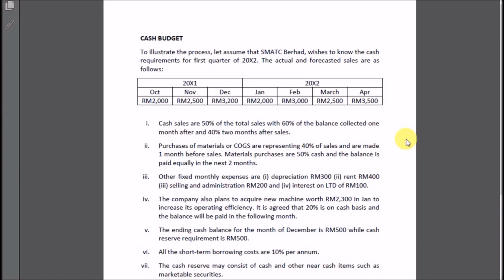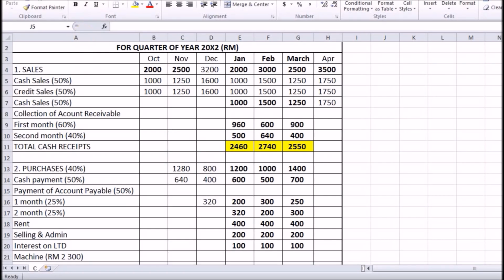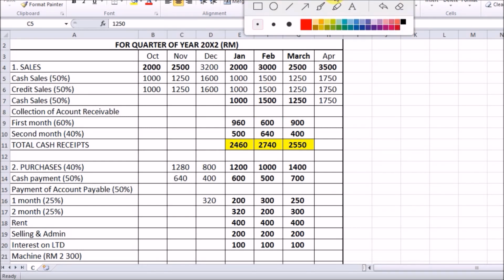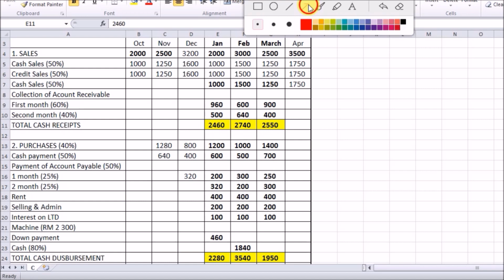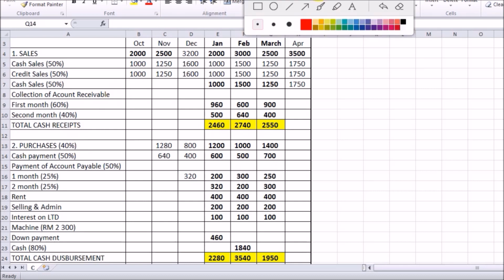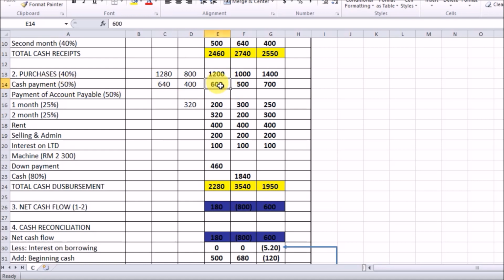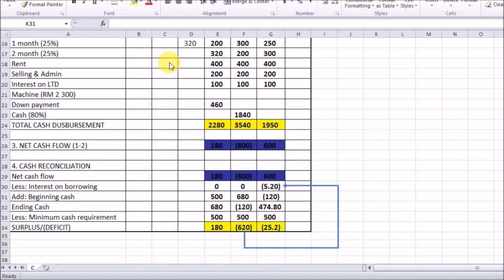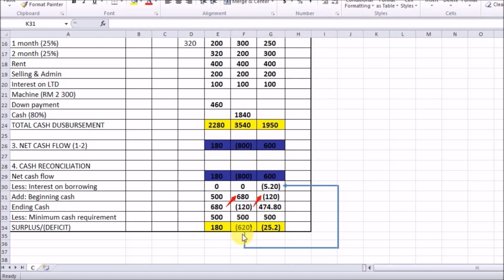FIN420 Cash Budget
This video is meant to complement discussion on the cash budget.